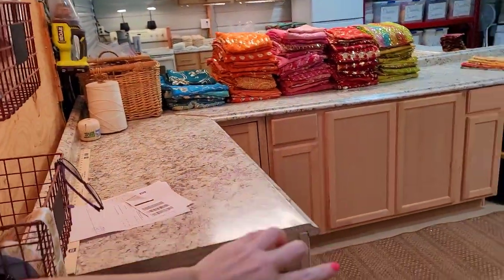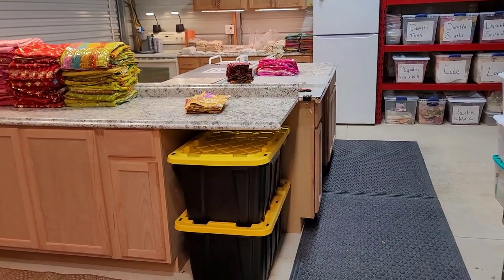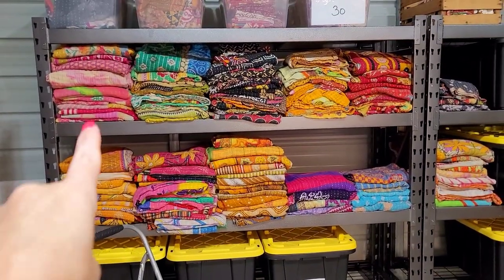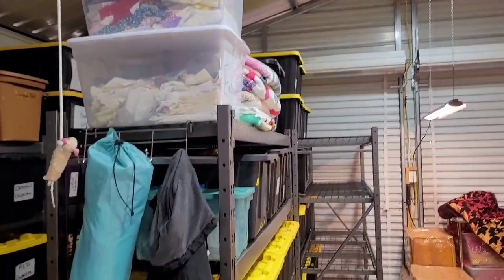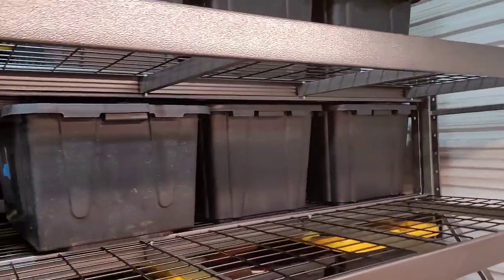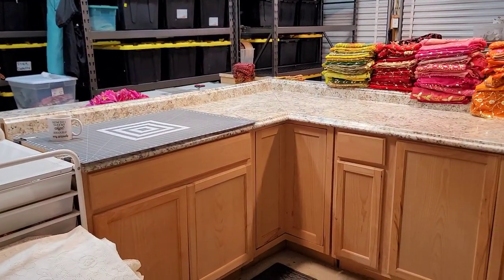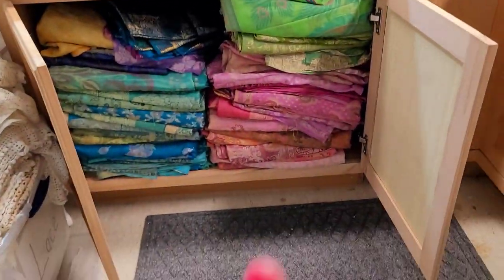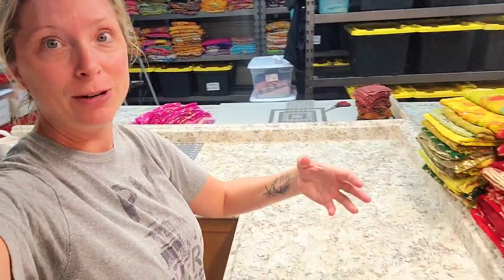Stock Room Tour/AmourFabriQues/Tour of our Cutting & Stock Room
Salena
AmourFabriQues